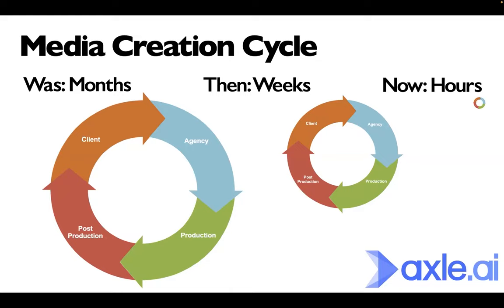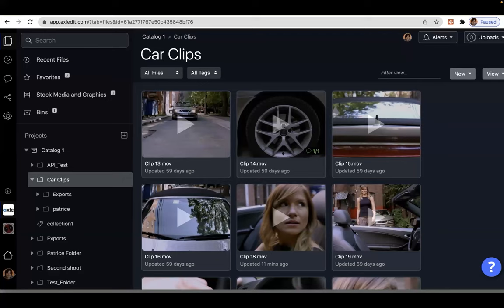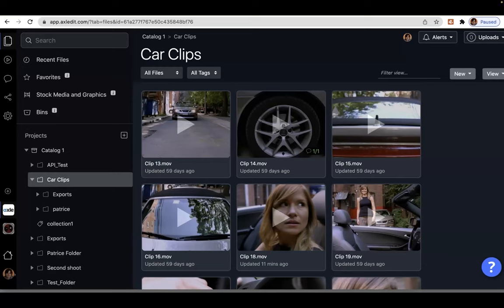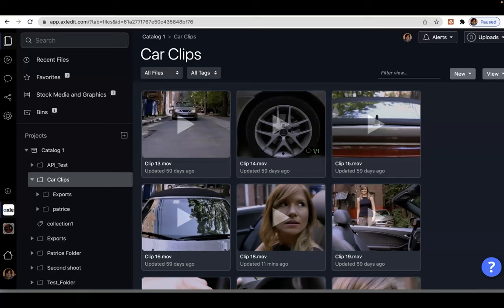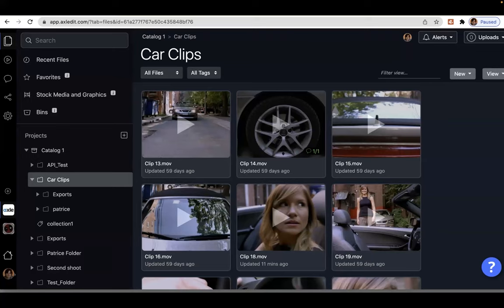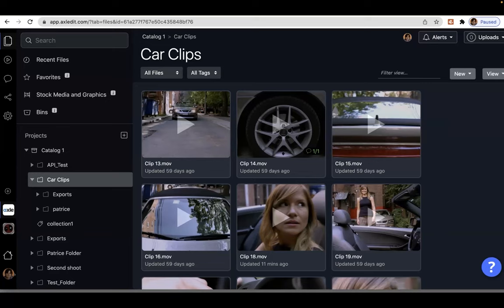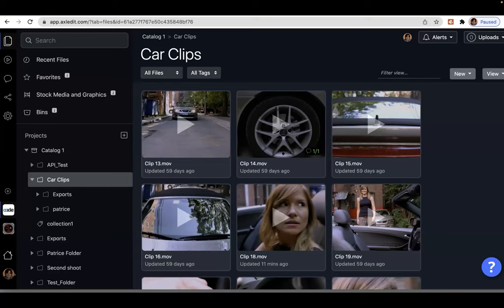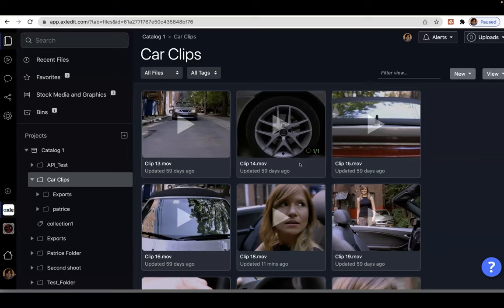Video Editing: Revolutionizing Collaborative Strategies | Axle CEO's Talk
Video Editing: Revolutionizing Collaborative Strategies: Join Sam Bogoch, CEO of Axle, as he delves into the realm of collaborative video editing. Discover the innovative solutions Axle offers in this space, gaining insights into industry giants like Adobe, Black Magic, and Avid. Learn how the landscape has transformed, accommodating the needs of millions of editors worldwide. Explore the power of hybrid cloud solutions, proxies, and cutting-edge software that streamline workflows, as well as the exciting new collaboration between Atomos and Axle. Stay ahead of the curve in the fast-paced world of media creation!

00:00 Introduction
01:10 Collaboration for video editing is a mess
02:32 Yes, everyone is doing it
03:56 Case Study: RTM Malaysia
04:50 Case Study: Coachella
05:41 Media Creation Cycle
07:57 Why Axle? Decades of Experience
09:41 Axle Edit
46:05 Ending